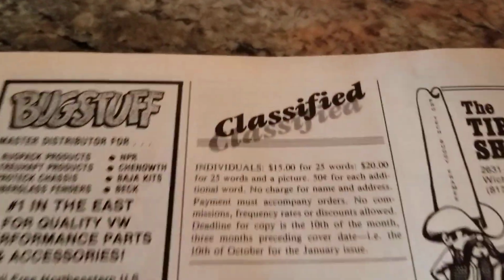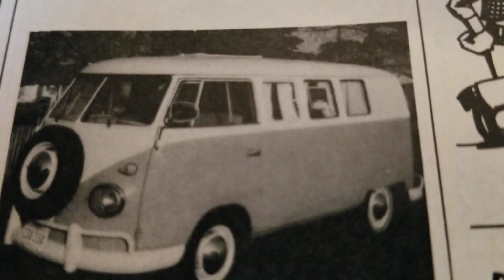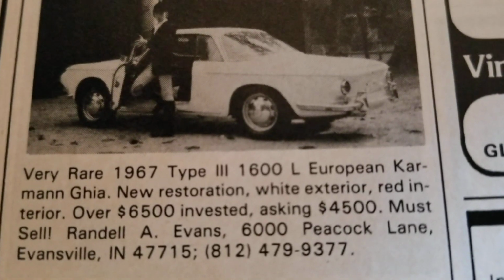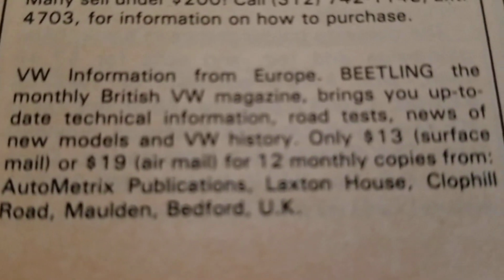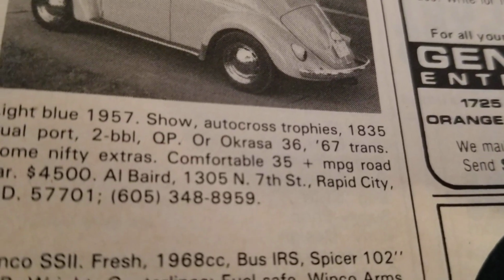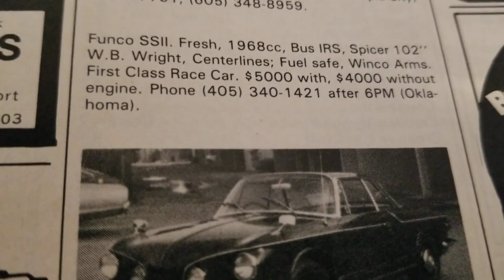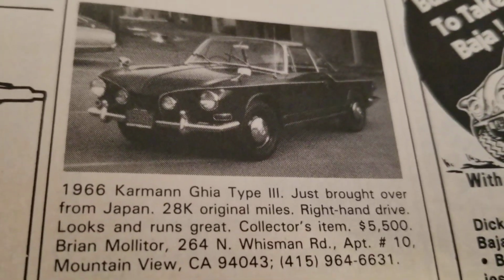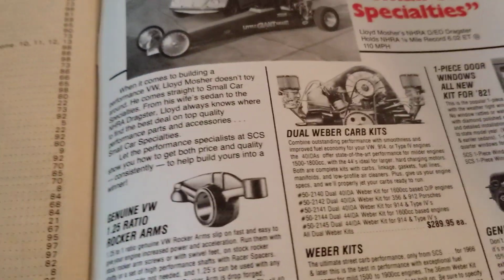hot vw classifieds 1982 check this out